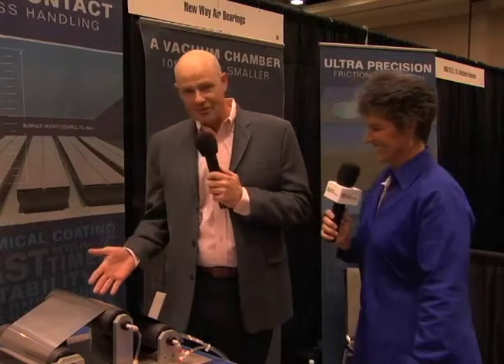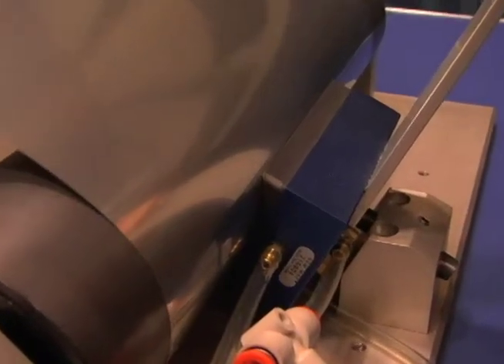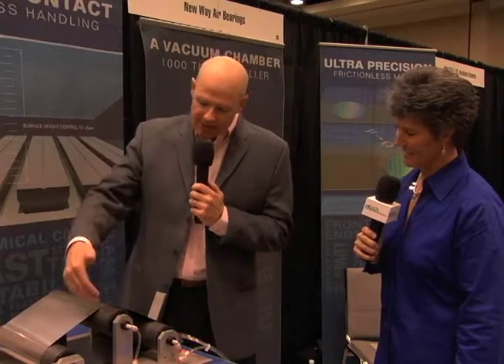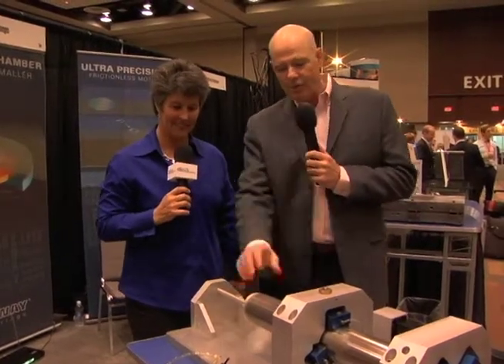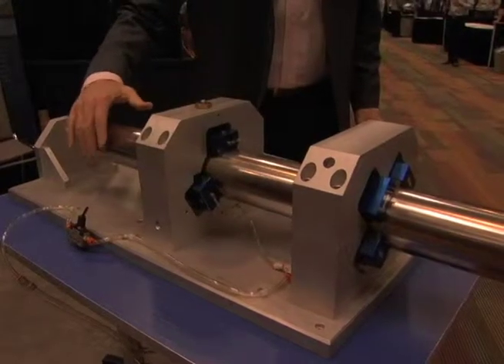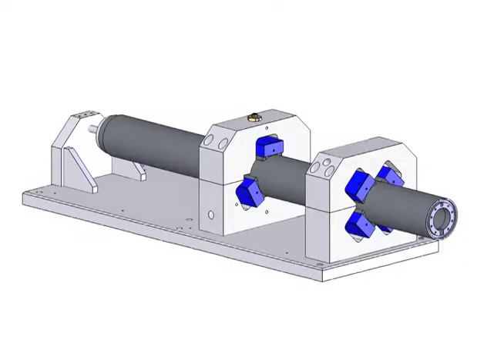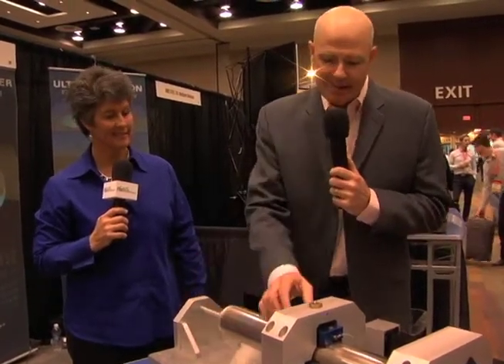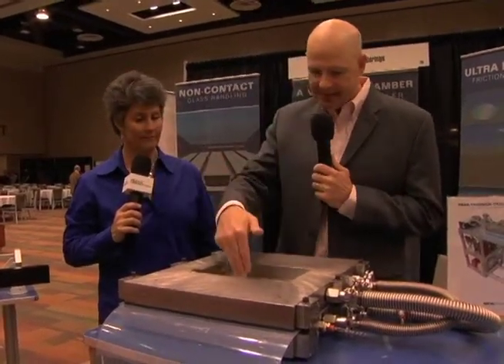Flextech 2013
Flextech Alliance speaks with New Way Air Bearings founder Drew Devitt at Flextech 2013, in Phoenix, Arizona. He discusses our revolutionary Air Turn, which uses our proprietary porous media substrate to support a flexible web between rollers with zero contact, all while allowing for directional control and variable web tension. He also goes into detail on our radial air bearings, which can produce radial error motions as low as 25nm for a rotating artifact.  You can find links to both product lines below: